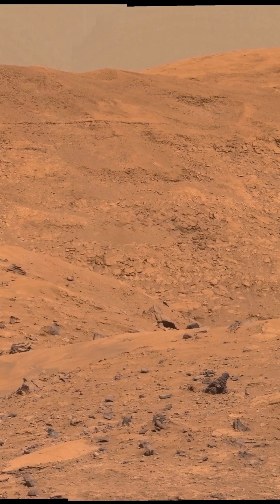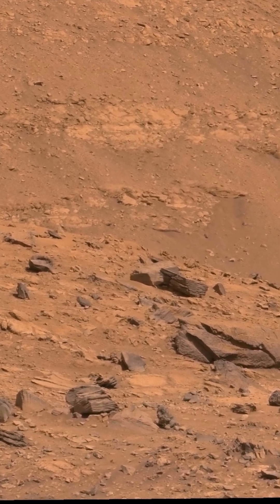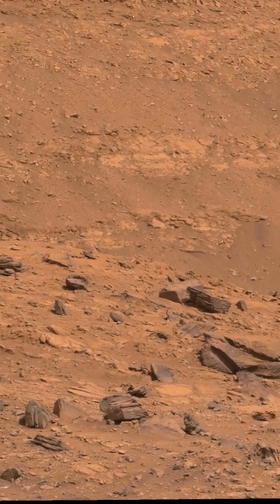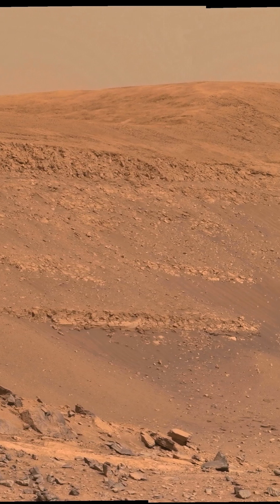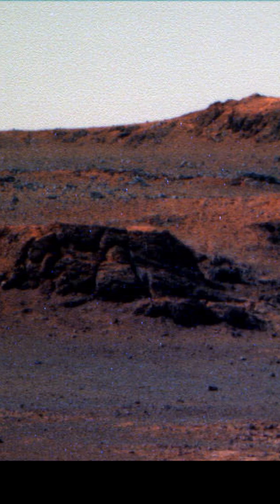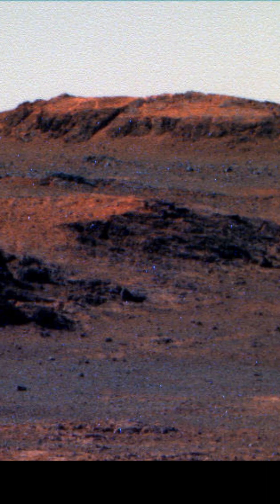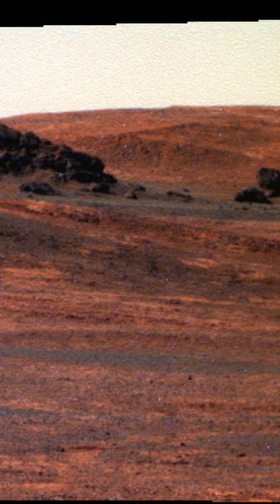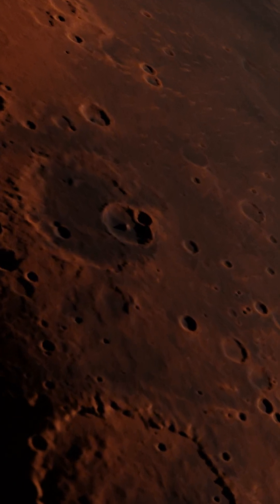NASA's Curiosity Rover explores Water-Rich Past of Mars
NASA's Mars Rover Curiosity, equipped with sophisticated analytical instruments, has been diligently studying Martian samples since its arrival in 2012. Analysis of over 50 rock and soil samples from Gale Crater reveals a paradoxical landscape: clear evidence of ancient flowing water, indicated by hydrated mineral deposits, juxtaposed against an arid present-day environment incapable of sustaining liquid water on the surface.

Curiosity's findings further complicate the picture. The discovery of perchlorate salts in high concentrations within the soil presents another conundrum. These highly soluble salts are toxic to most Earth-based organisms, raising questions about the viability of past or present Martian life. Nevertheless, the presence of these salts themselves points towards a history involving ancient liquid water interactions.

Renders of Mars planet, Perseverance Rover and MRO - by iGadgetPro

Credit for real RAW-images of Mars: NASA/JPL-Caltech/MSSS  |  nasa.gov